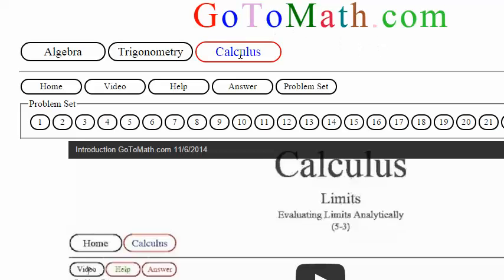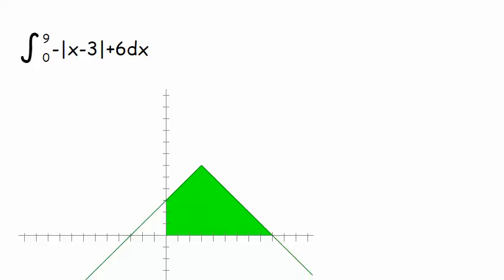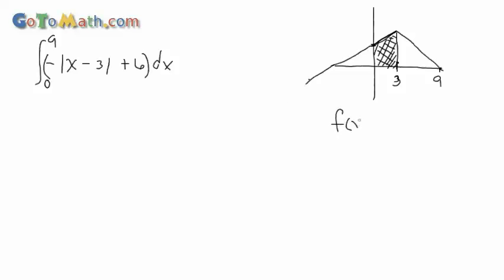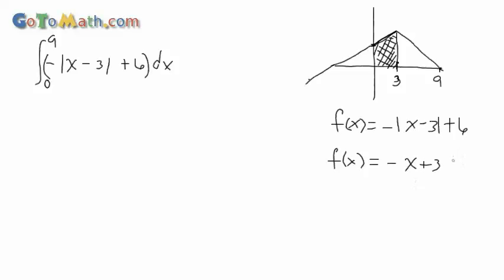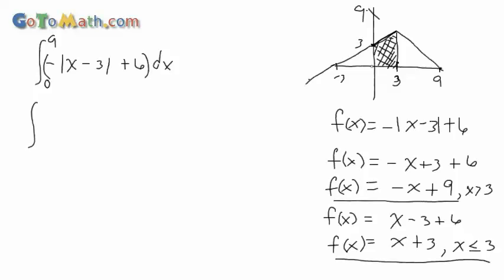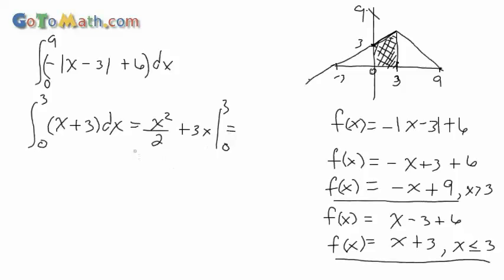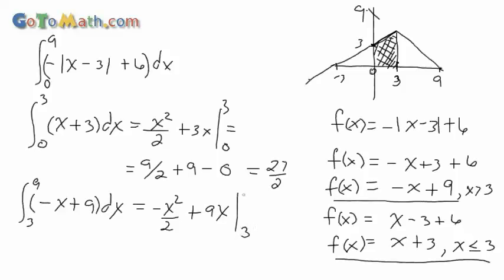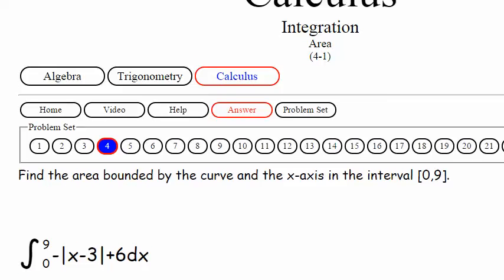Calculus 1 Area b4p1